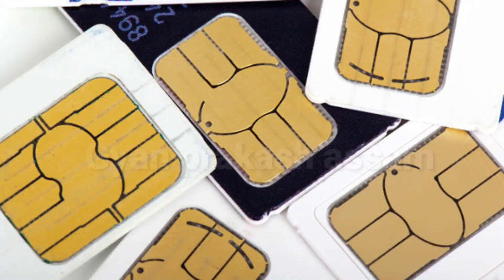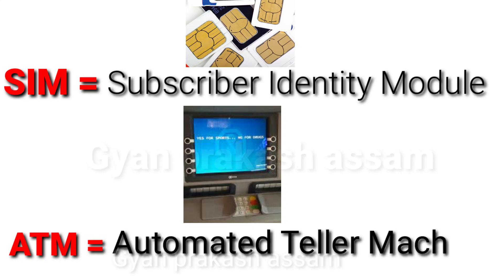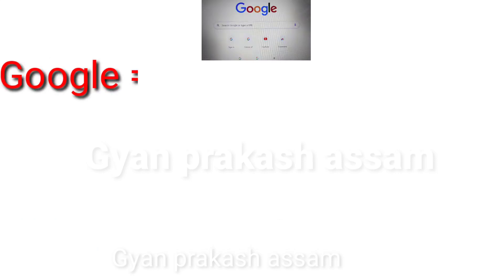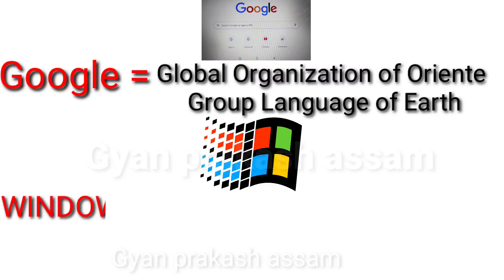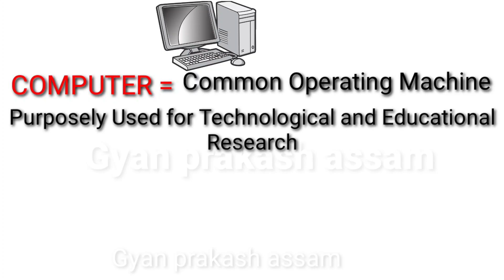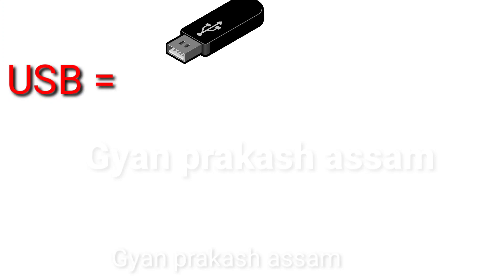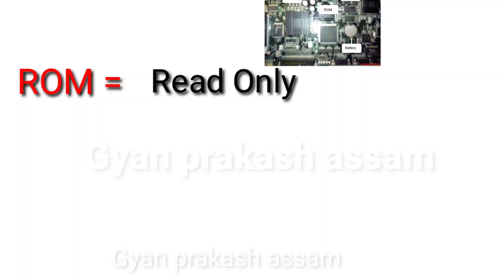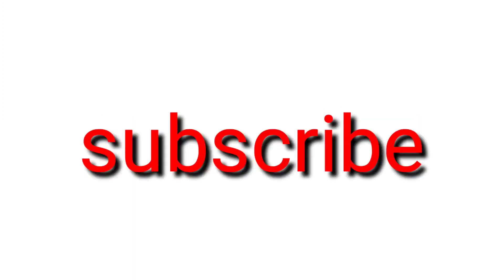Full form of technical word।full form in assamese। full form of computer/window/google/sim/wifi।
Hi friend today we are going to know full form of some technical world wih is very important to know for us.

                 Thankyou